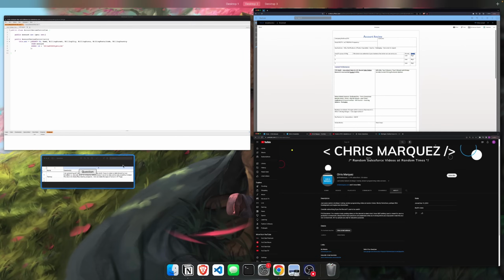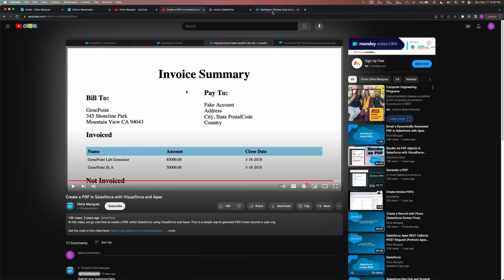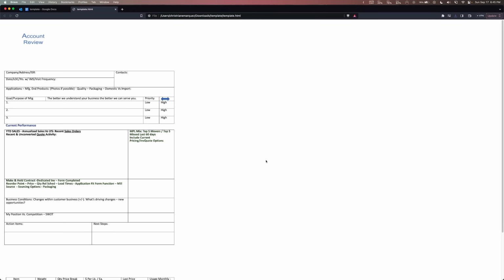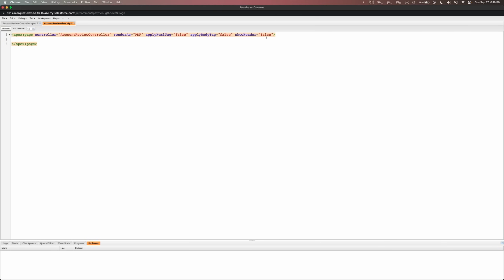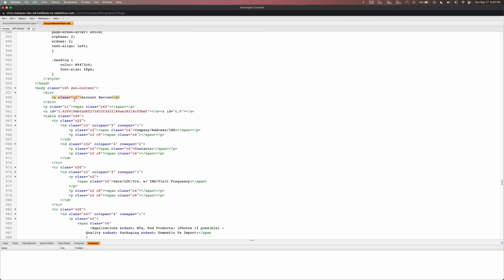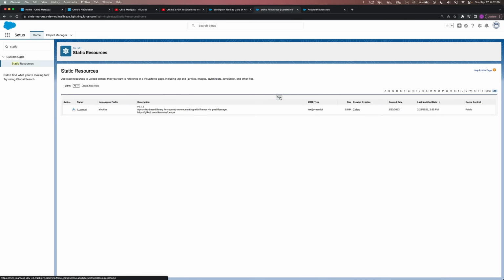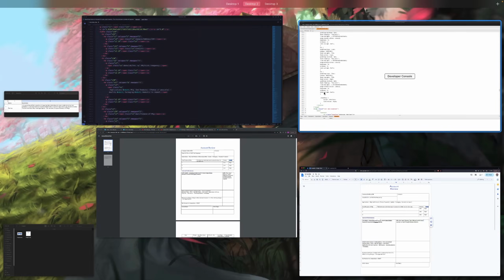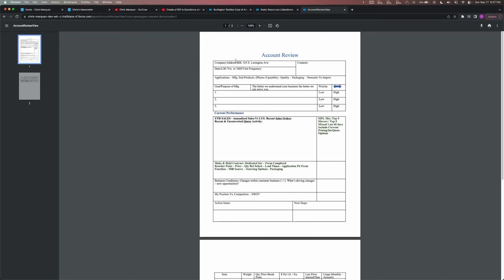How To Create a PDF in Salesforce with Visualforce and Apex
In this video, we go over how to create a PDF within Salesforce using Visualforce and Apex. This is a simple way to generate PDFs from records in your org.